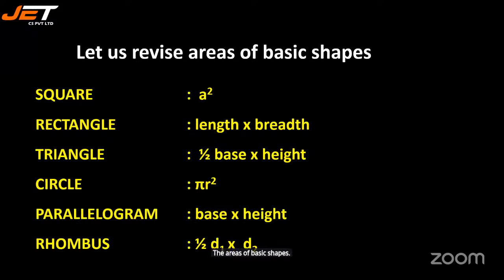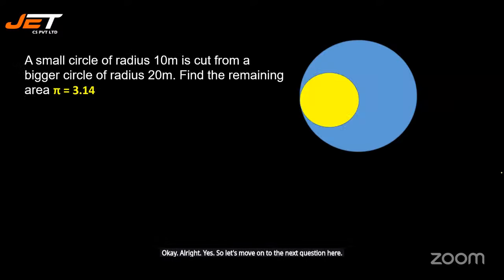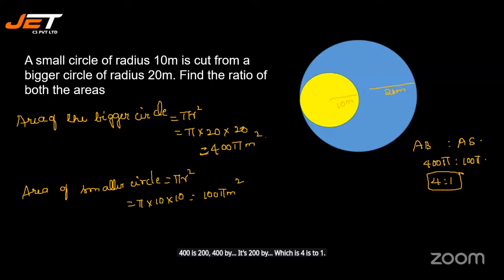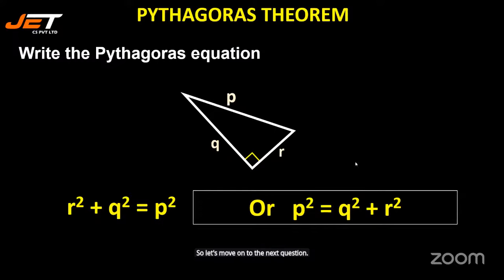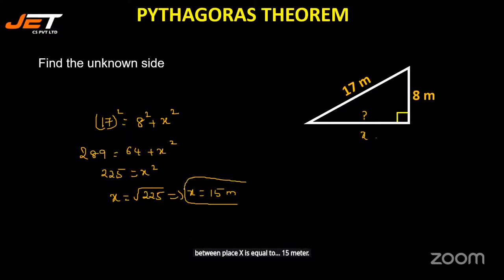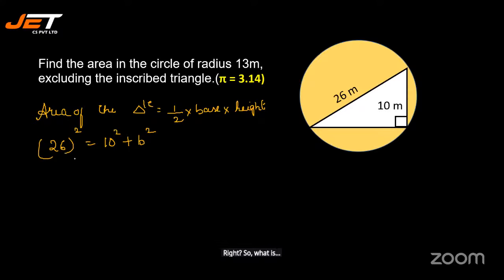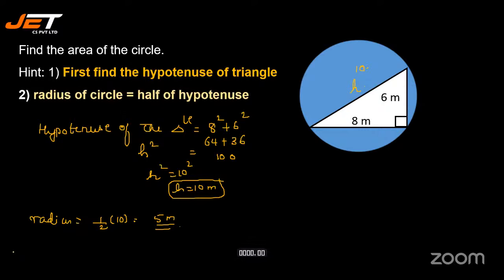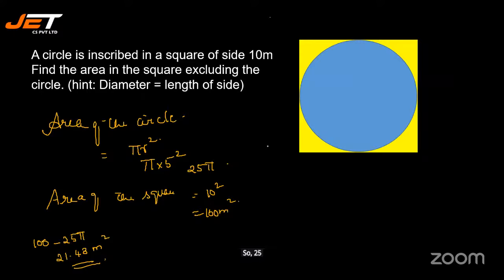JET NMMSS COACHING | 11.11.2025 |7:30PM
JET NMMSS COACHING CLASSES|NMMSS CLASSES |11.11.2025 |